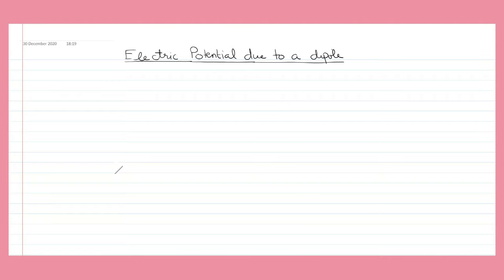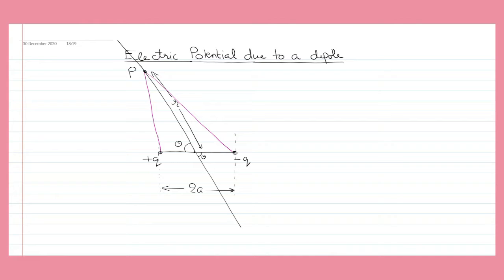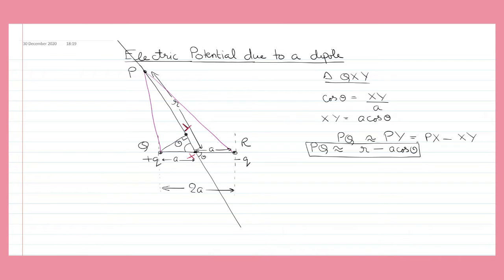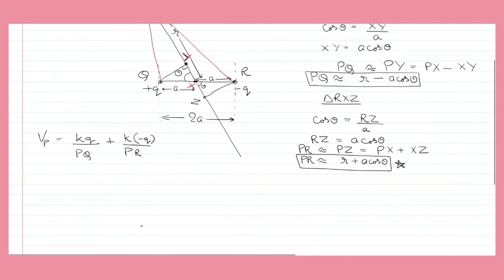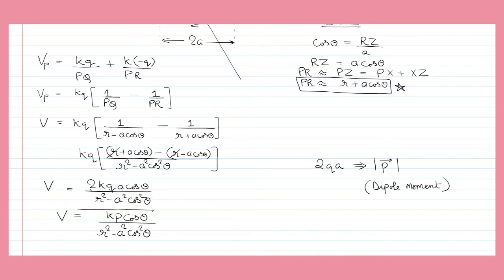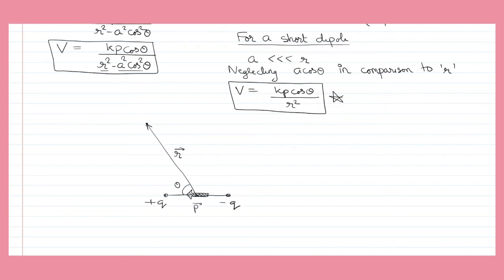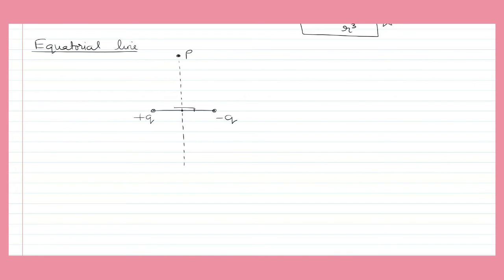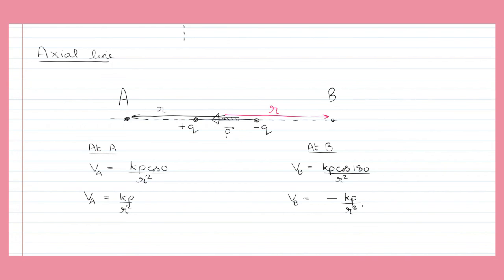Lecture 4: Electric Potential due to a dipole